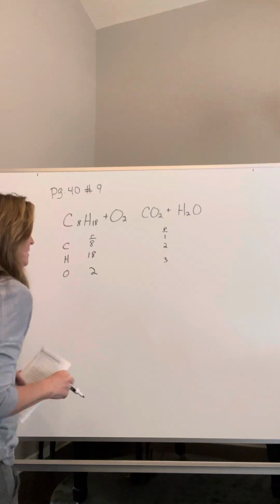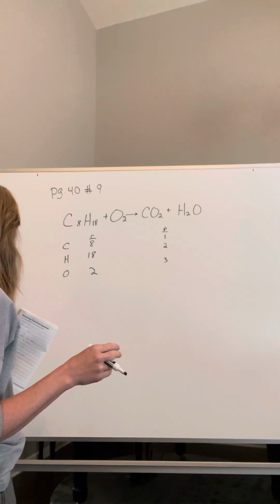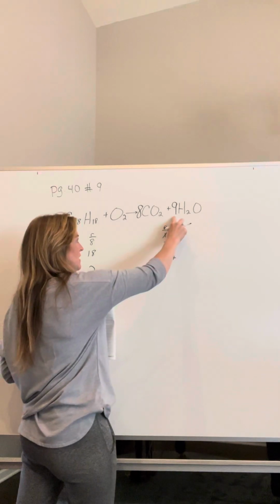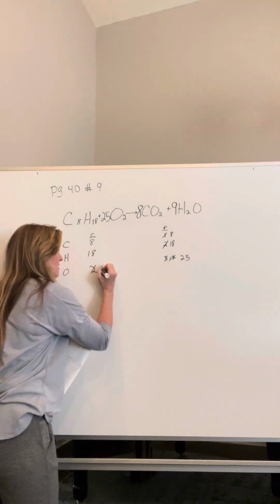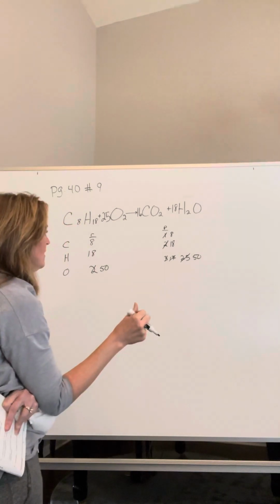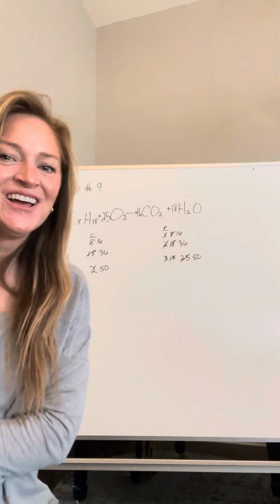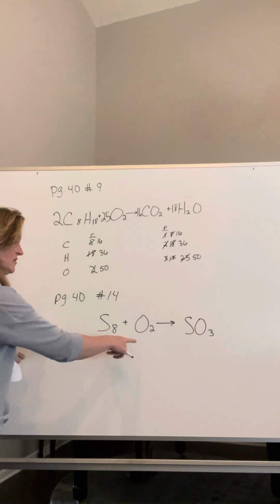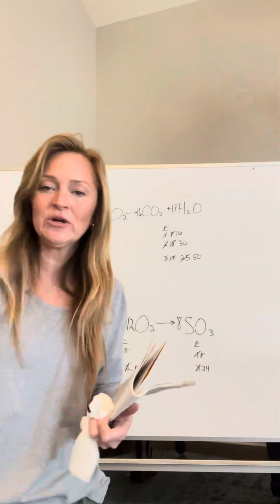Pg 40 Ch10 extra practice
Chapter 10 extra practice page #40